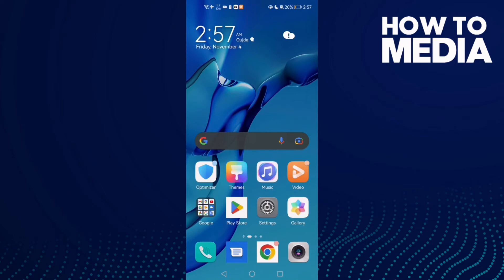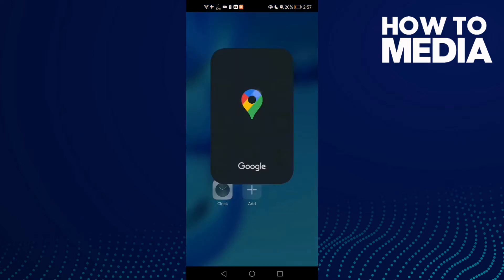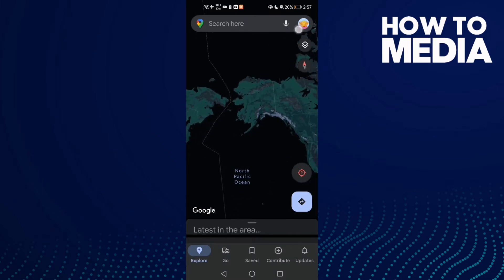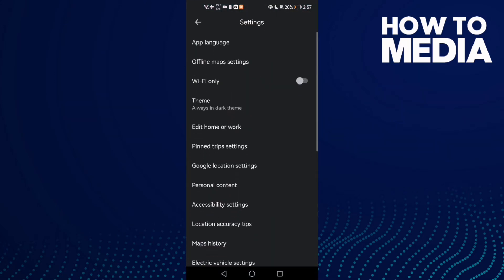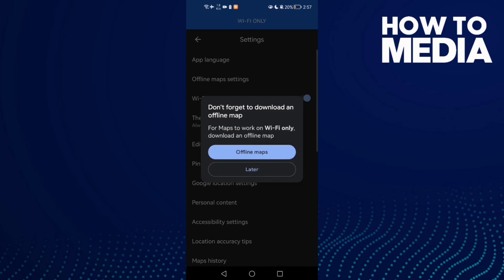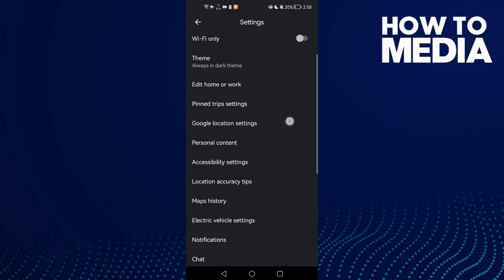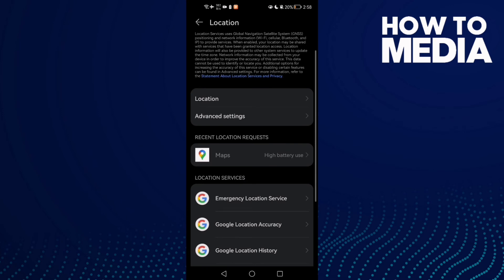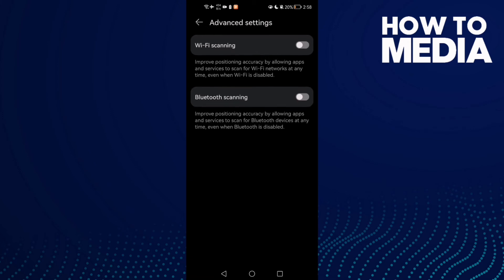How to Fix Google Maps Arrow Not Loading on Any Android Phone 2022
in this video we discuss :